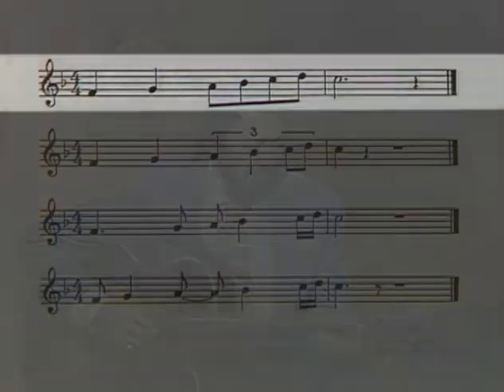Barney Kessel Jazz Guitar Improvisation: Lesson 3 - Phrasing The Melody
Barney Kessel Jazz Guitar Improvisation:
Lesson 3 - Phrasing The Melody